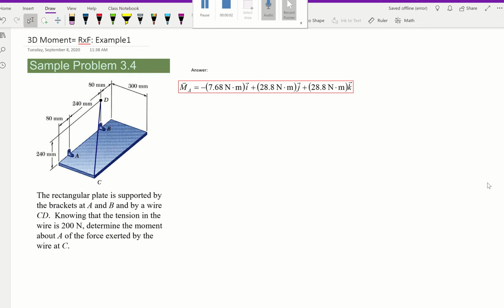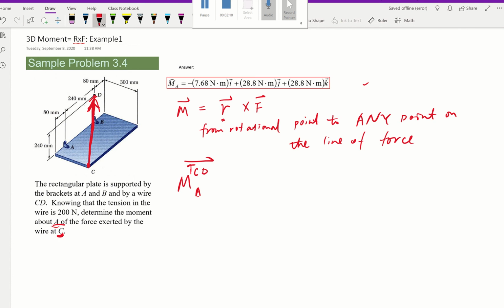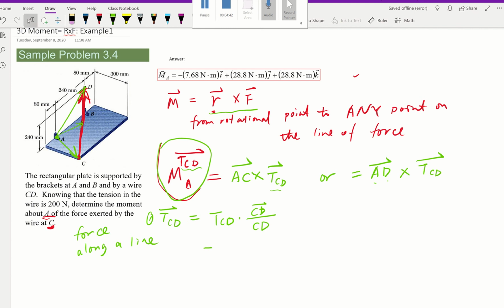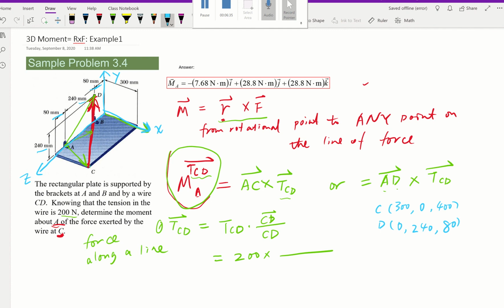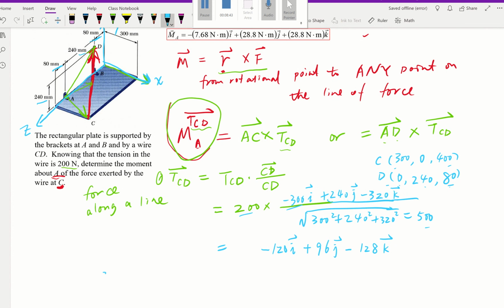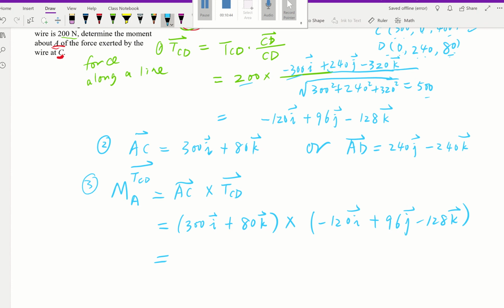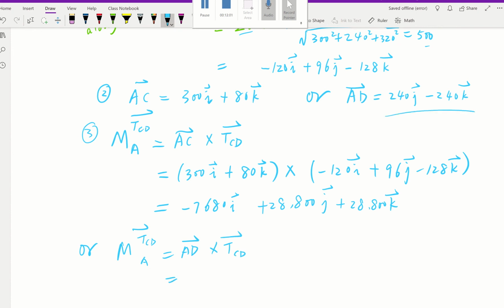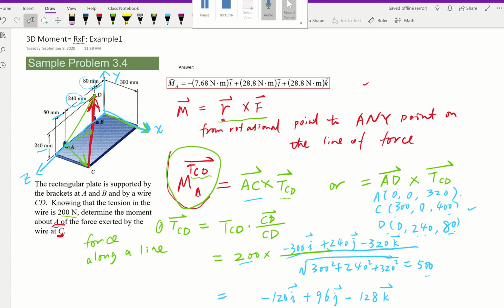3D Moment=RxF: Example 1